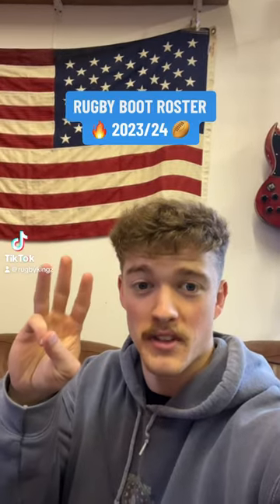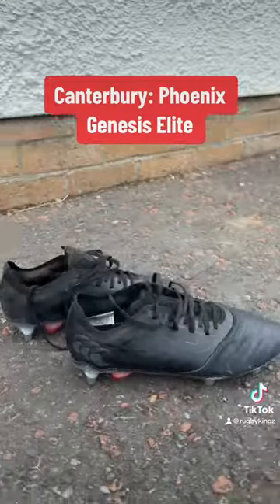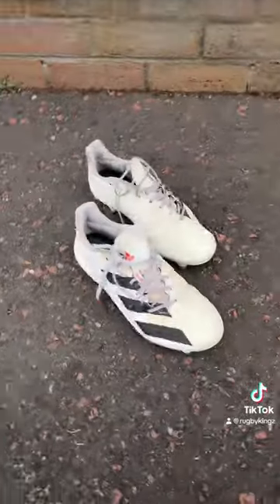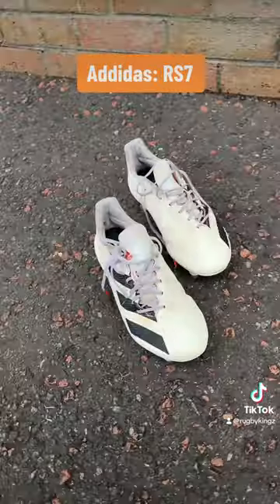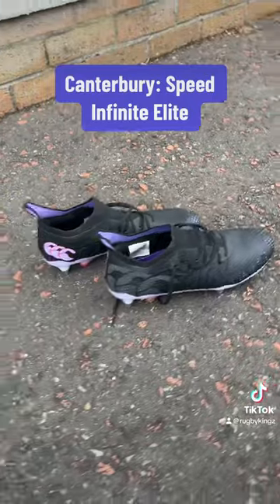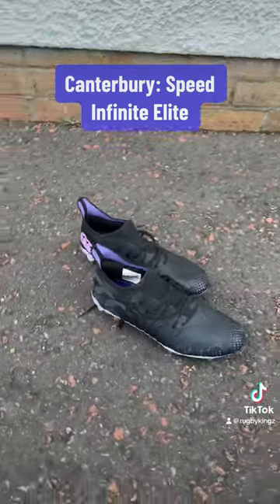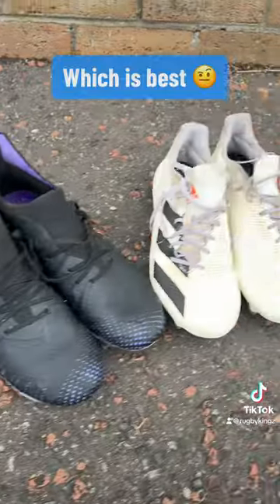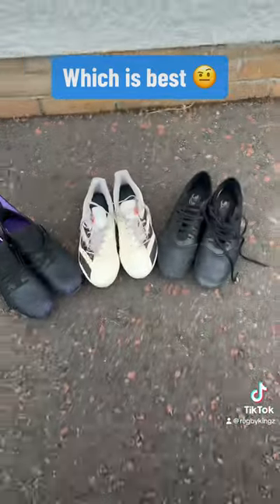Best Rugby boots for 2023/24 Season??? 🥶🔥😮‍💨🏉